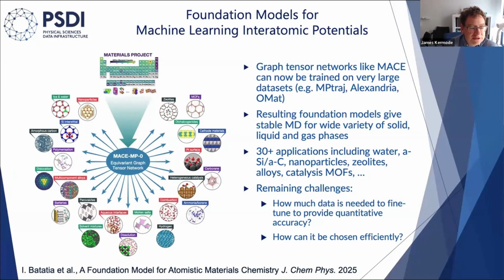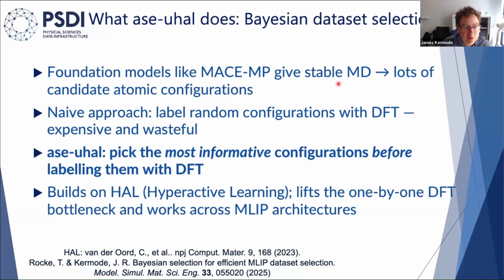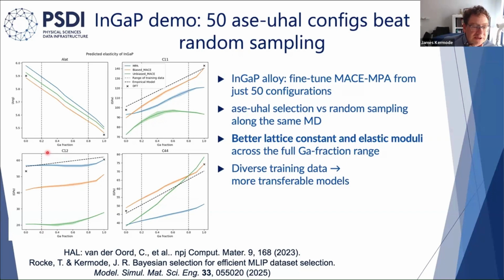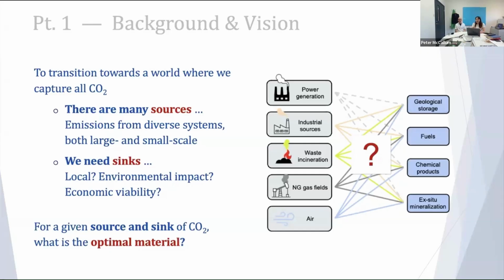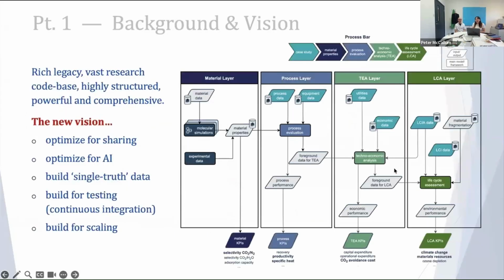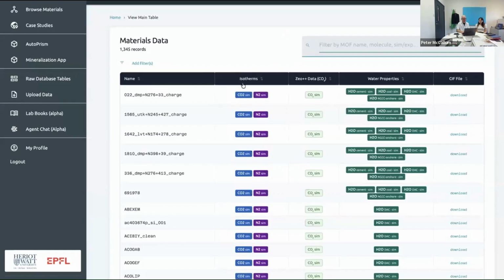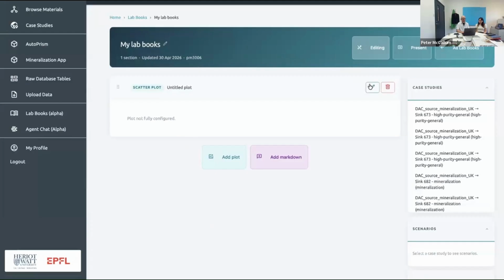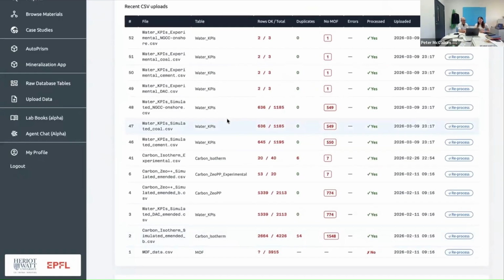AI Driven Materials Discovery Tools - PSDI Webinar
PSDI is pleased to launch a new webinar series entitled “From Project to Platform: New Resources on PSDI”. This series aims to showcase the high-quality tools and resources developed through the funding call 2025, introduce them to a broader community, and foster engagement with relevant user groups.

This video presents a recording of the "AI Driven Materials Discovery Tools" webinar on 30th April 2026.
- Professor James Kermode (University of Warwick) presented ase-uhal, a tool that uses “Universal” Hyper-Active Learning to intelligently accelerate training dataset generation for machine learning interatomic potentials, with support for fine-tuning foundation models.
- Dr Peter McCallum and Professor Susana Garcia (Heriot-Watt University) introduced MOFevaluator, a cloud-based platform for process-informed discovery of Metal–Organic Frameworks (MOFs), enabling efficient screening for carbon capture and other applications through an interactive web interface and API.

- MOFevaluator: A Cloud-Based Platform for Process-Informed Discovery of MOF for Carbon Capture and Beyond

00:00 Introduction to the webinar and Presentation 1
01:44 Presentation 1 - Universal Hyper-Active Learning for Machine Learning Interatomic Potentials
13:42 How to access UHAL via the PSDI website
13:59 Introduction to Presentation  2
14:34 Presentation 2 - MOFevaluator: A Cloud-Based Platform for Process-Informed Discovery of MOF for Carbon Capture and Beyond
30:46 How to upload data to MOFevaluator
35:02 Q&A session
43:21 Closing remarks